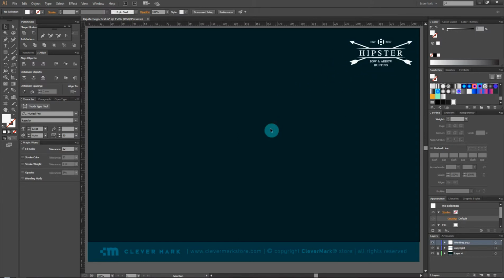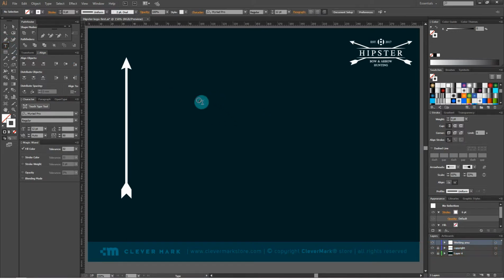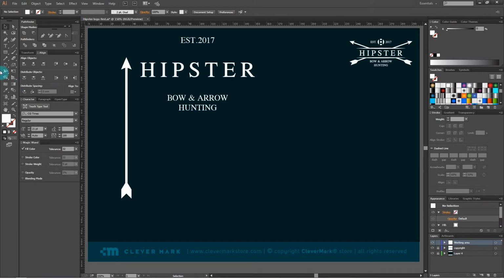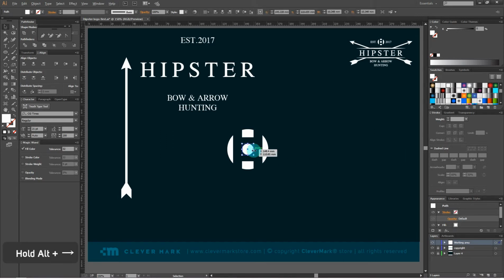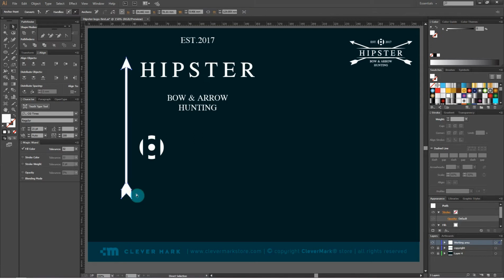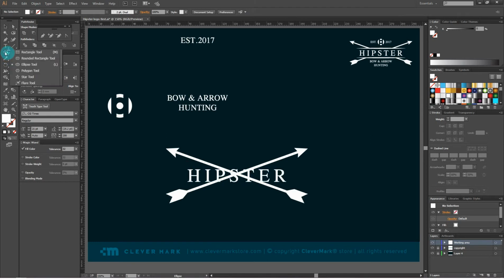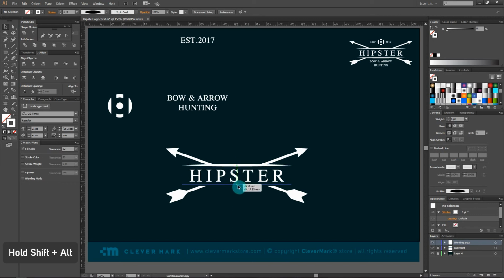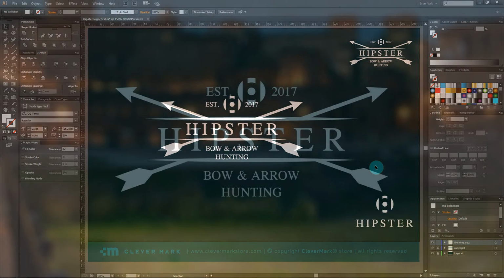Illustrator Tutorial - Hipster Logo Design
Hipster logo is done as a Tutorial for Adobe Illustrator CC. Retro logo.

ABOUT VIDEO!

Hipsters are a subculture of men and women typically in their 20's and 30's that value independent thinking, counter-culture, progressive politics, an appreciation of art and indie-rock, creativity, intelligence, and witty banter. This logo design tries to depict the style. The theme is hunting in an old-fashioned way. This tutorial is made and, if somewhere there is a part that relates to the art of drawing, believe me, I could not escape. I hope you will learn something you did not know, thus improving their technique. Working tutorials which are complicated as they Clever Mark’s, you are learn much more, because these are solutions that are final. No need to switch between progressive lessons that are not applicable in practice.
Logo design is a matter of ideas and the need to connect multiple business parameters of the company and its visual recognition should also be beautiful and ingenious, maybe just in this tutorial is an element that will give you an idea as inspiration.

LET’S CONNECT!

RECOMMENDATION WHAT NEXT TO WATCH!
Clever Mark recommend some of videos to viewing. They can help you in understanding the techniques of 3D Logo Design:

COPYRIGHT
The work is protected by copyright, the protection applies to complete video recording of all elements of art that are displayed. Special protection refers to the FINAL DRAWING. Not authorized use will initiate legal consequences. Music is used from the base YouTube free music.